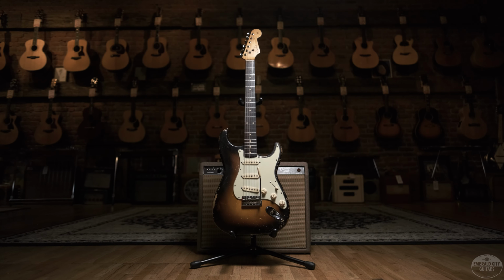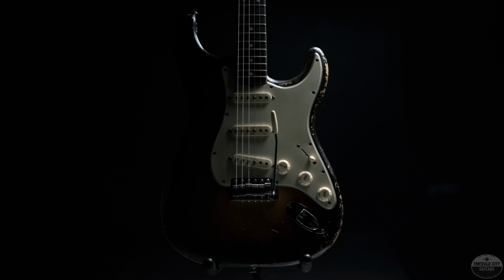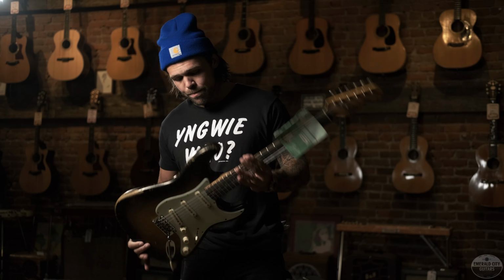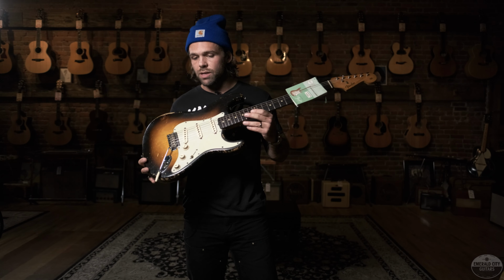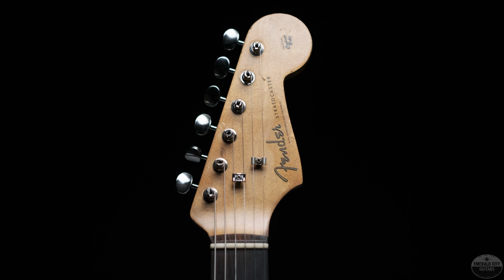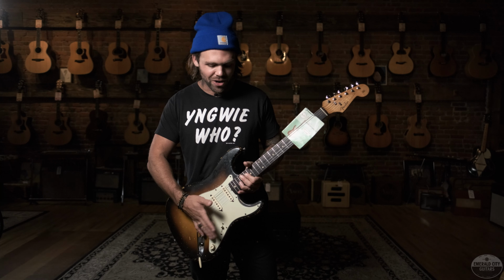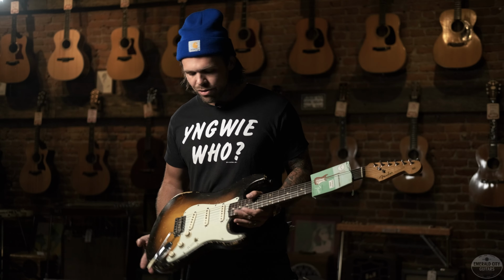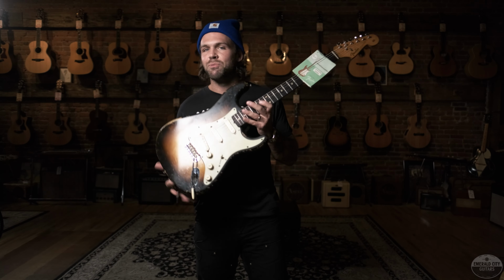ONE OWNER 1960 Fender Stratocaster and 1962 Fender Deluxe-amp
Today it is all about 60's Fender fun! A one-owner 1960 Stratocaster and 1962 Deluxe-amp, both great pieces of gear. The guitar has repro tuners and a refret, but is otherwise original down to the hang tag that is included, and the Deluxe is as clean as it gets! Both sound great in their own right but are excellent paired together, as you'll hear when Nick plugs things in for the demo.

For more information on the guitar or amp, please give us a call or check out: